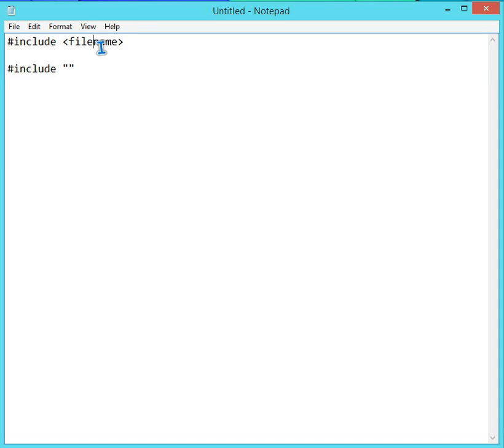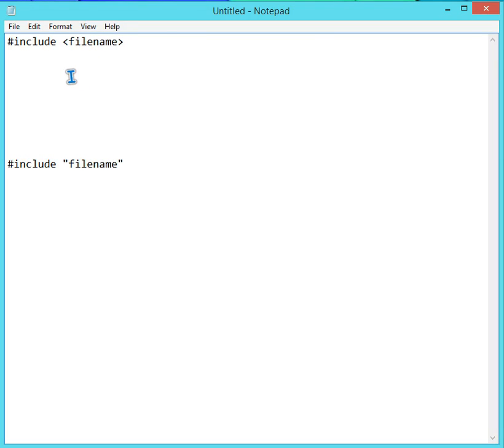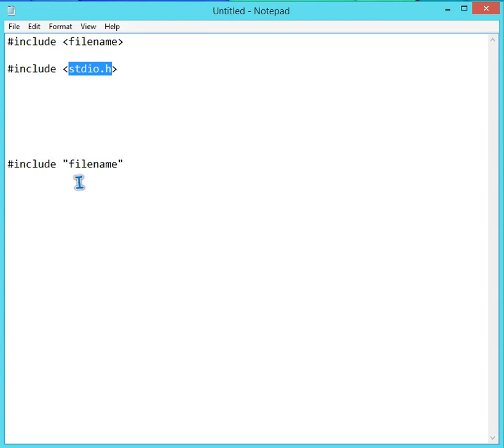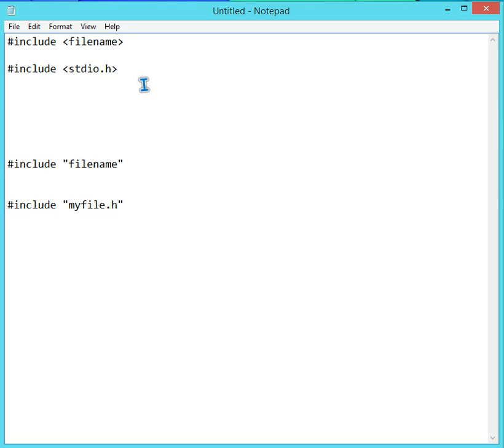C/C++ Difference between two ways of file inclusion (Double quotes Vs Angle bracket)